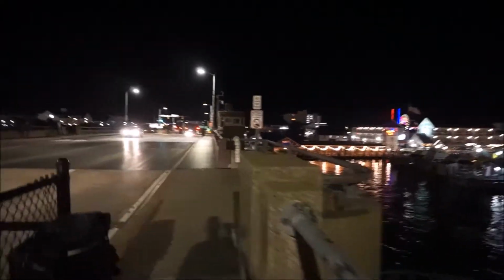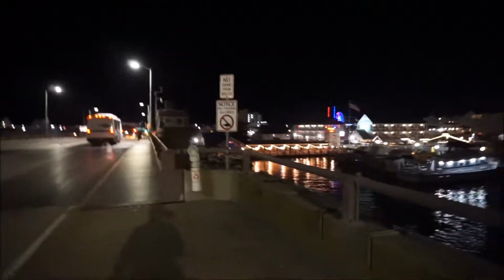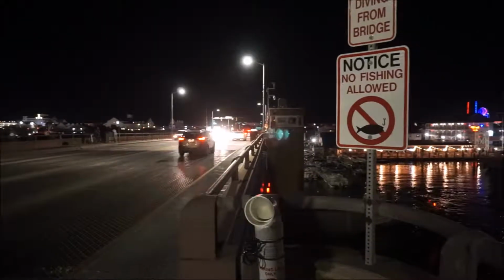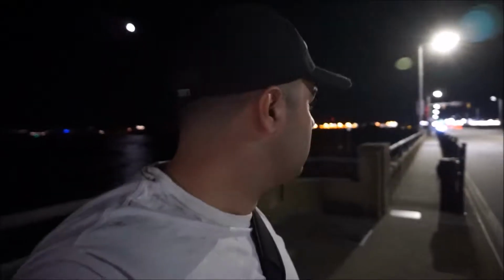Ocean City Maryland vlog Part 2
I Stream Live every Tuesday and Thursday at 10:00 PM EST

I try and host a tournament every Friday at 10:00 PM EST

Random Videos posted Randomly.

Clash Royale Videos posted at 6:00pm EST Monday through Friday.